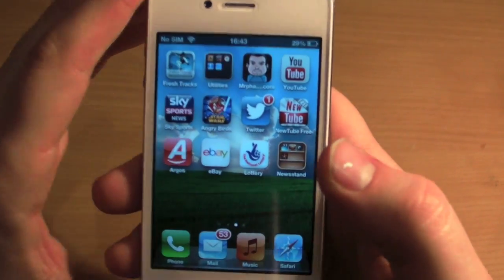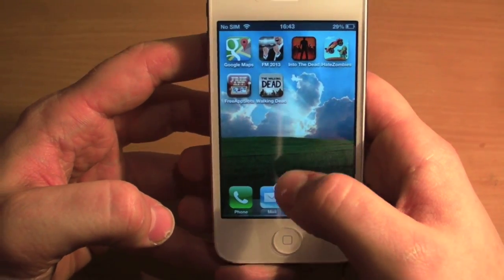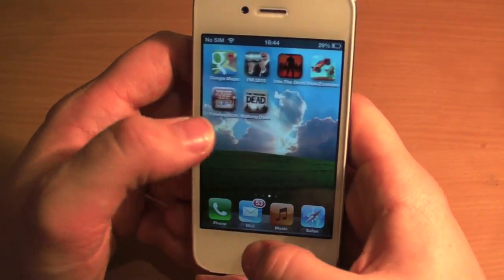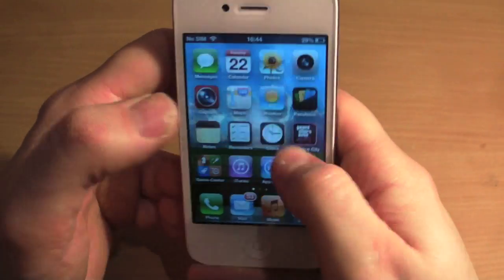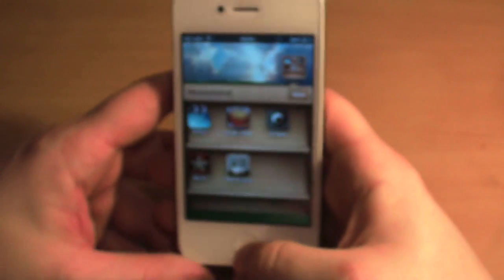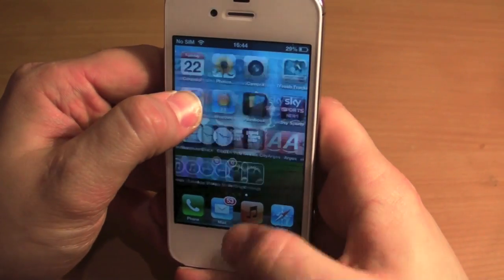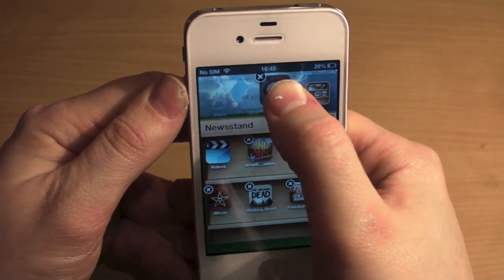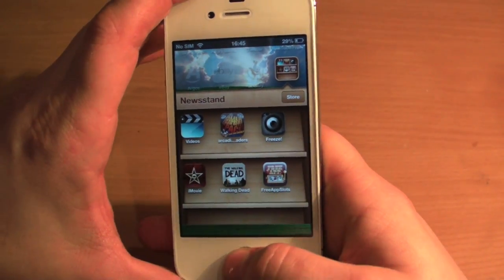Place Apps In Newsstand Folder Glitch - NO Jailbreak Required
How To Place Apps In Newsstand Folder Glitch - NO Jailbreak Required.